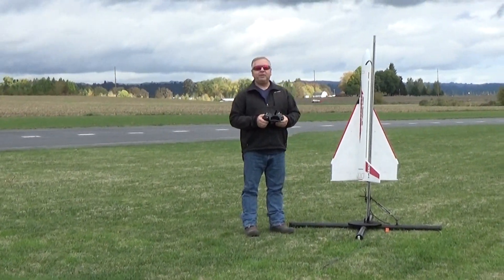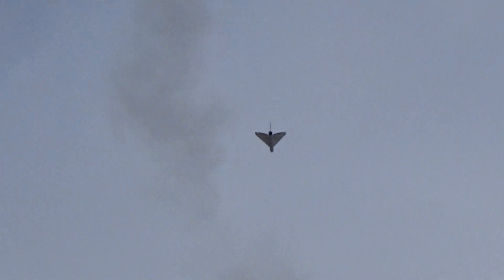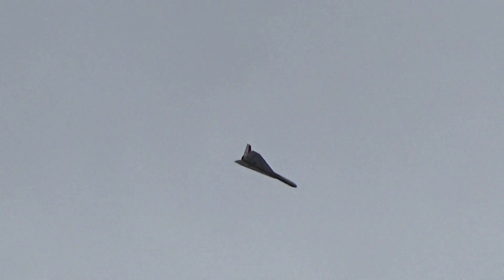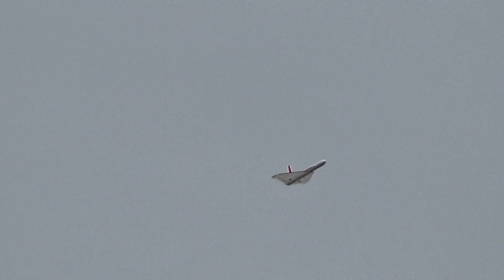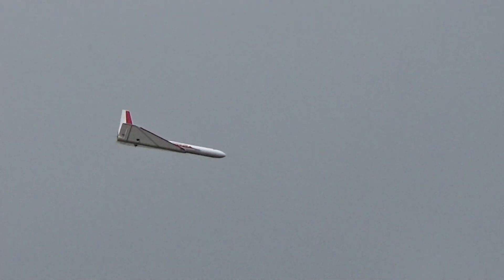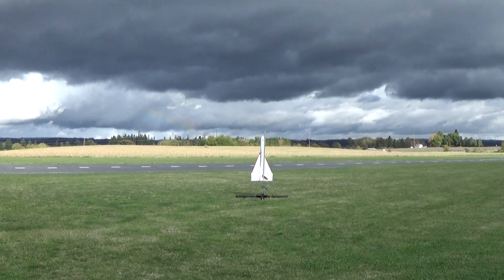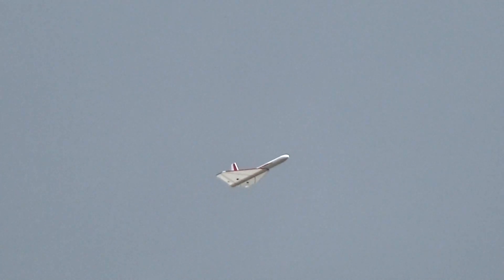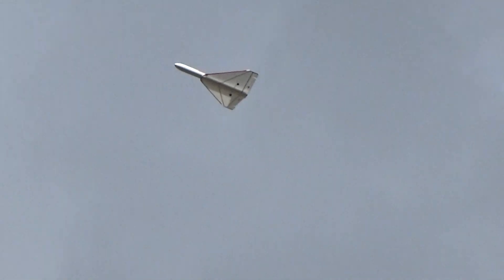Upscale Orbital Transport R/C rocket glider G-12 flights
Upscale Orbital Transport R/C rocket glider G-12 flights, 50" long, 30" wingspan, 4" diameter, bt-101 tubing, custom 3d printed cone, 9mm depron flight surfaces using Aerotech 32mm G-12 longburn motor, 27 oz ready to fly.